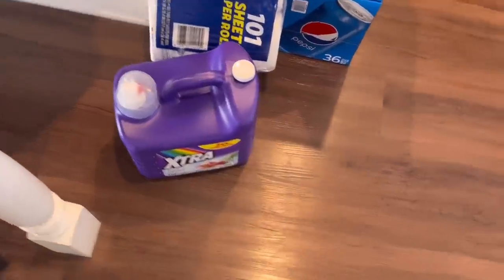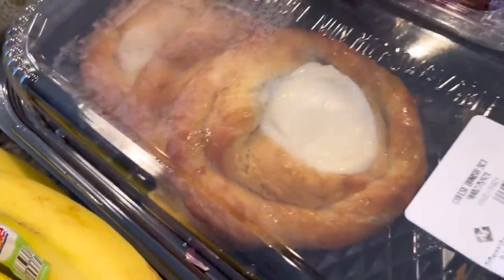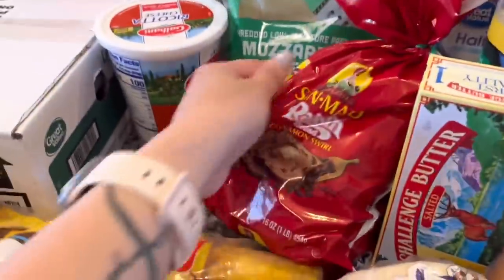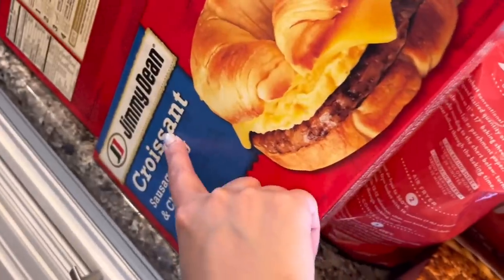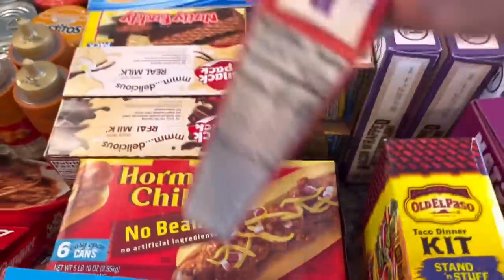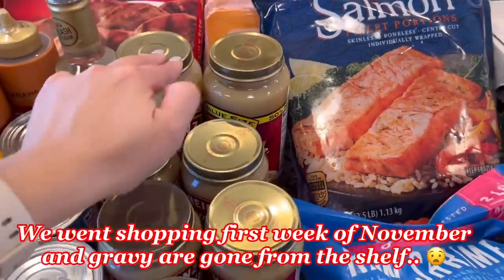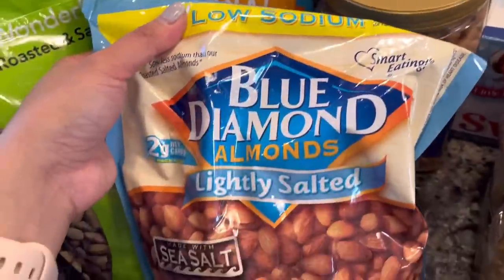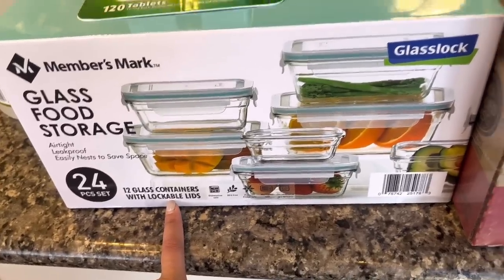HUGE GROCERY HAUL 2021 // FRIDGE & PANTRY RESTOCK // MASSIVE WALMART & SAMS CLUB GROCERY HAUL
Hey Friends!

Today’s video is Monthly Grocery Haul!
We are a family of 3 and we do our grocery shopping once a month from Walmart and Sams Club.
I will be showing you what we got and also I’ll be putting them away in the pantry and fridge when I’m done.
Restocking and Organizing everything!

💜A Little bit about me:
I am married to my husband named John and a full time working mommy of my 9 yrs old sweet  boy named Joseph.
I am a huge fun of Youtube since forever and always dreamed to be working full time here and continue inspiring everyone to get up everyday, conquer and slay specially busy working mommy like myself..

DO YOU WANT MORE GROCERY HAULS?